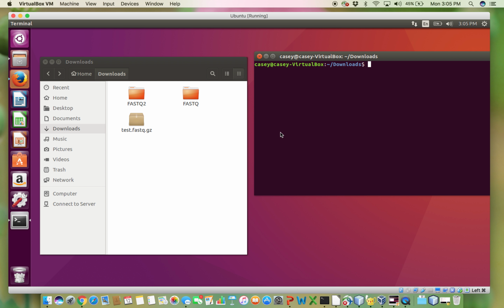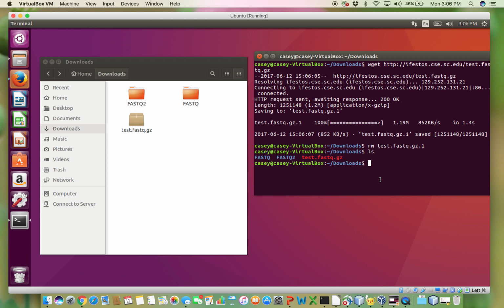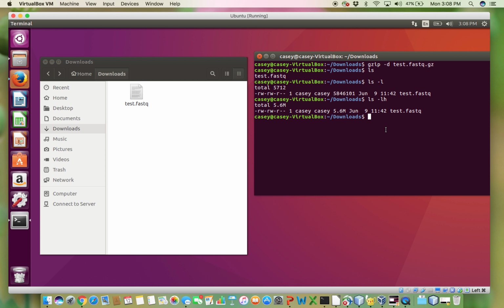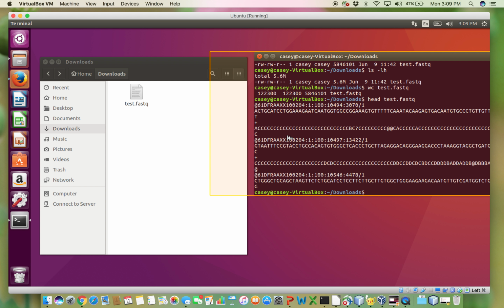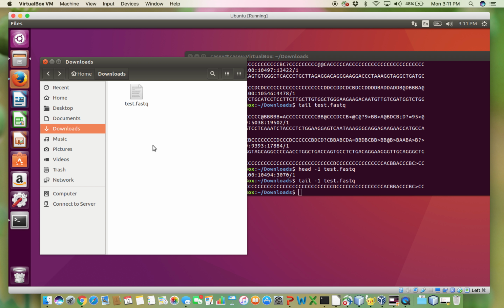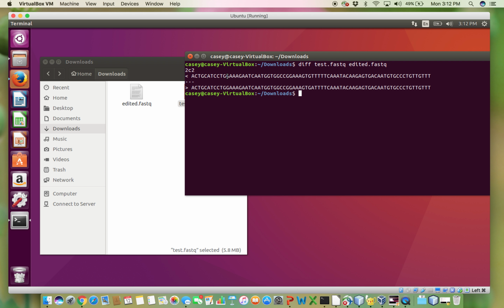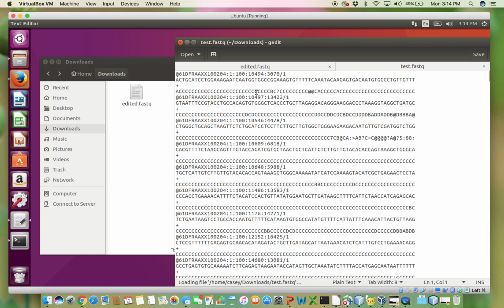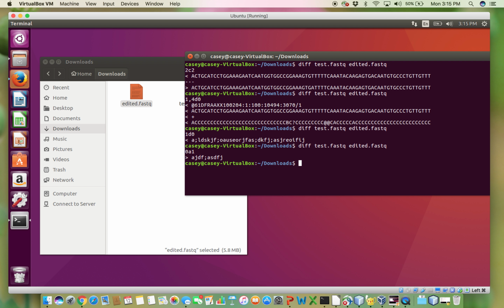Module 3 : Working With Files